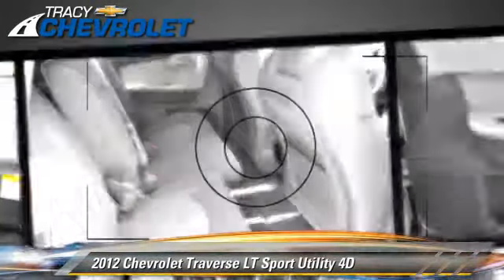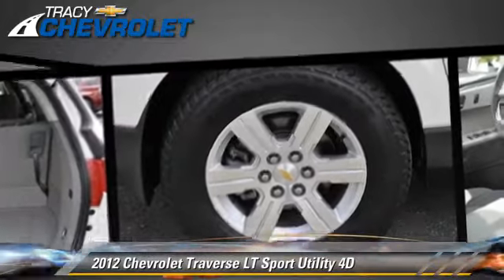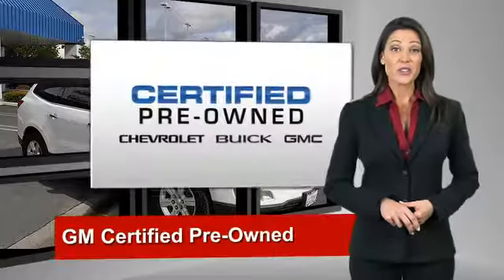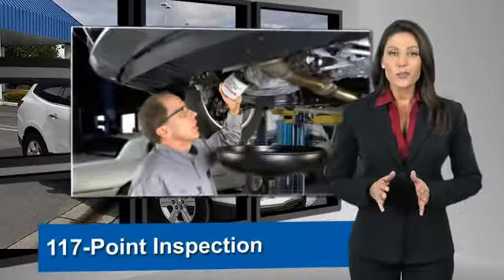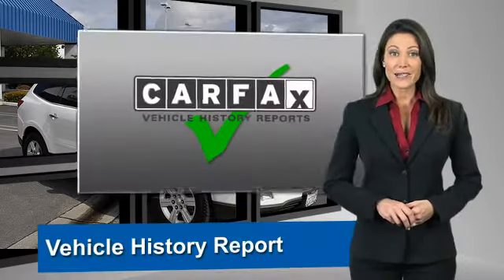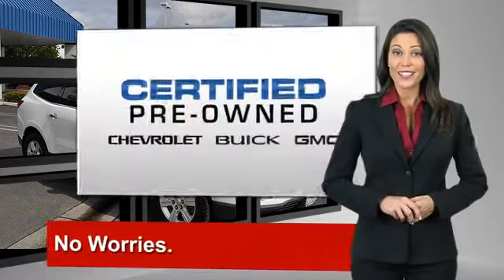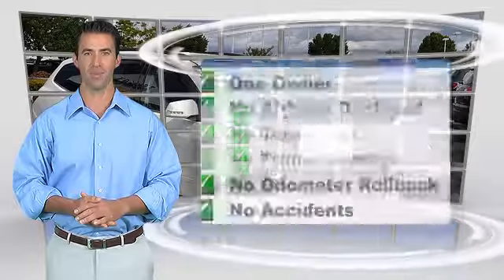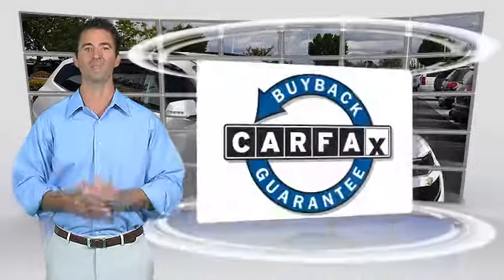Tracy Chevrolet, Tracy CA 95304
Tracy Chevrolet

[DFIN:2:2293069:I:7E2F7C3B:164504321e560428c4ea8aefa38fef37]